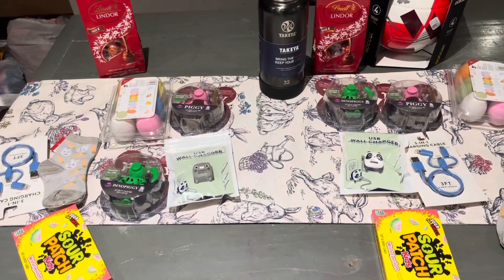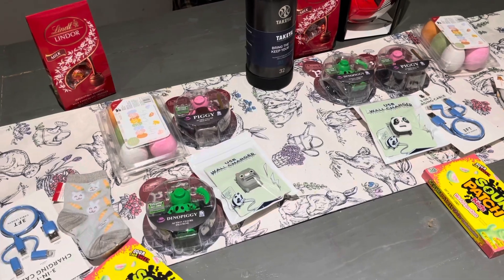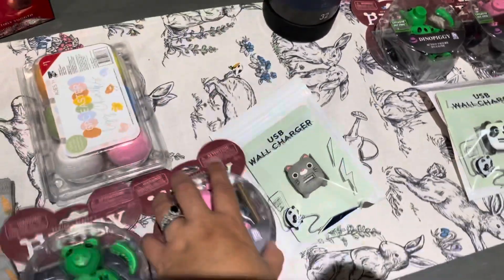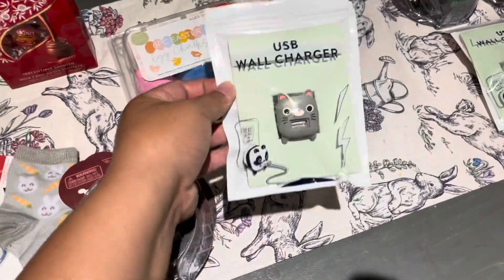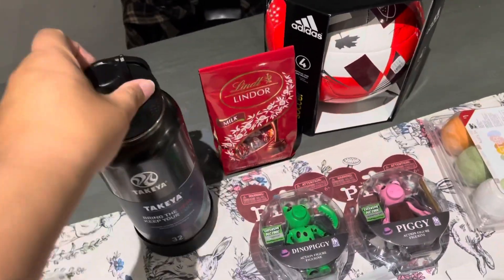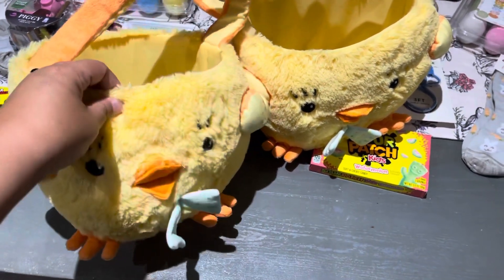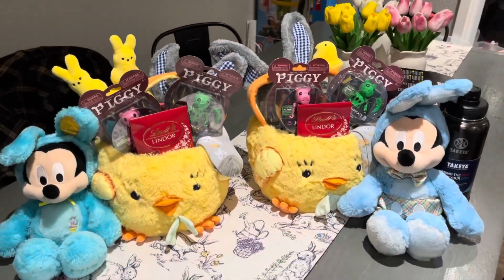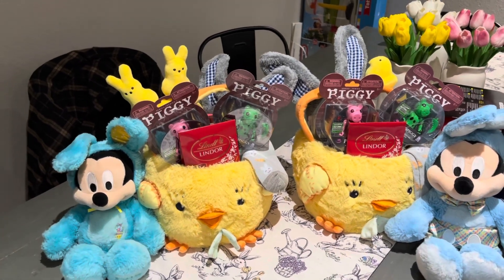EASTER BASKETS 2021